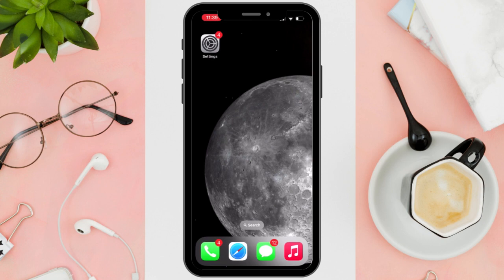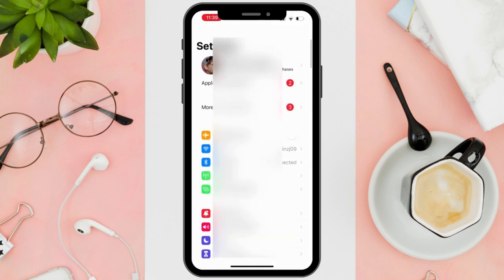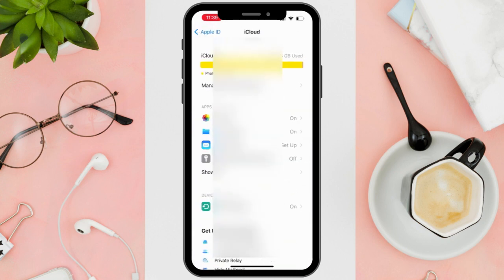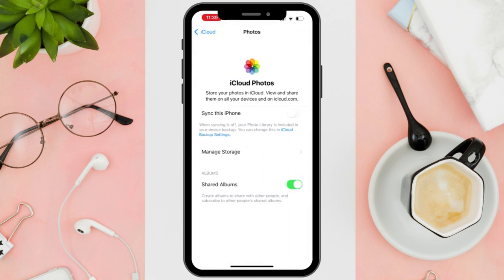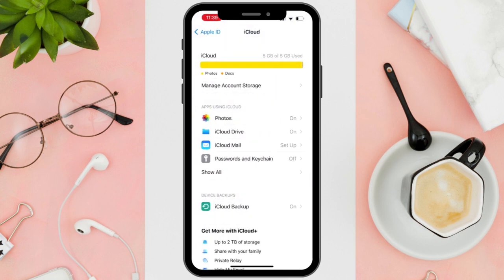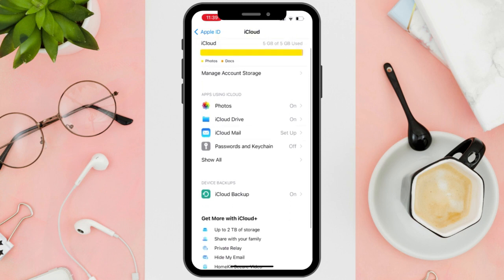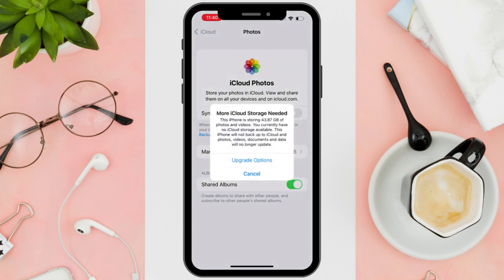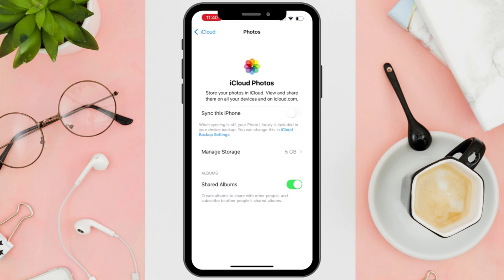How To Move Your Photos To iCloud Easily